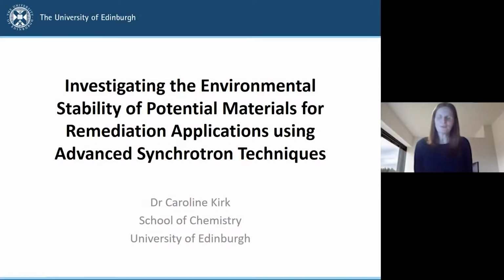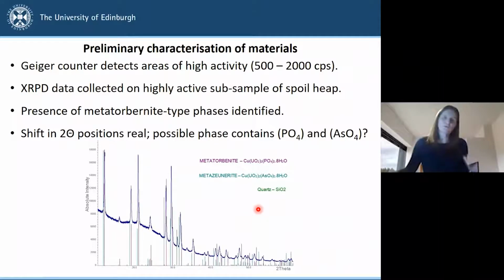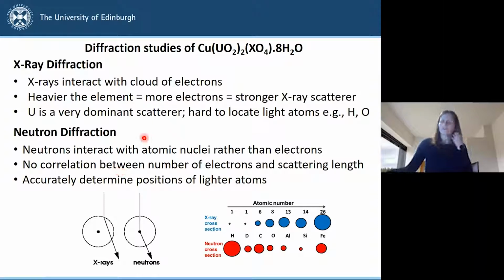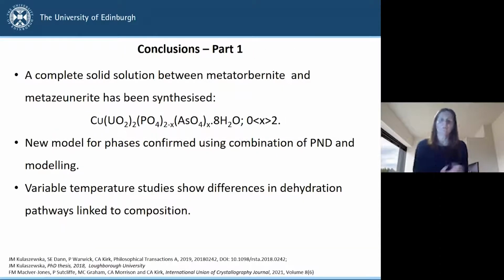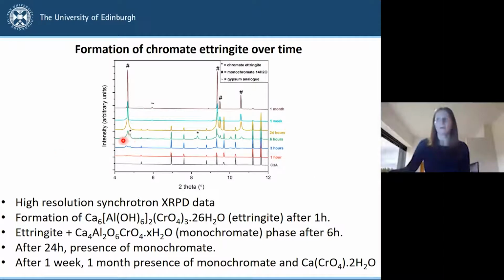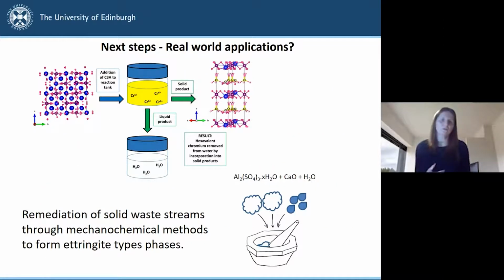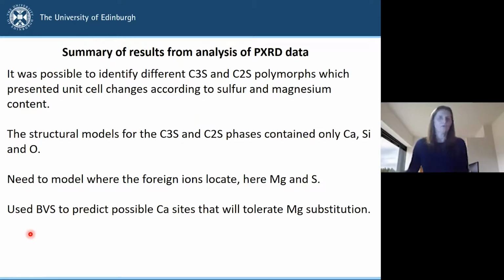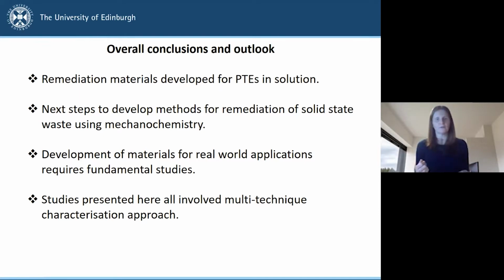Investigating the Environmental Stability of Potential Materials for Remediation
Dr Caroline Kirk School of Chemistry, University of Edinburgh

This presentation will explore three different systems, focussing on the use of advanced synchrotron studies to investigate structures and stabilities of materials under different environmental conditions: 1. Investigating the environmental stability of synthetic analogues of metatorbernite-type (Cu(UO2)2(PO4)2.8H2O) minerals; these mineral phases are being explored for use in a remediation of U(VI)-containing waste and contamination; 2. Ettringite (Ca6[Al(OH)6]2(SO4)3.26H2O): a possible remediation material? We are exploring the possible remediation of hexavalent chromium and selenium using the mineral ettringite; 3. Sustainable Cements – influence of alternative fuels on reactivity and durability of cement; this study focuses on investigations of the possible interactions between impurities coming from fuel sources during clinker production and the main clinker phase alite (C3S Ca3SiO5) and monitoring the hydration behaviour as a function of the foreign ion(s) present.